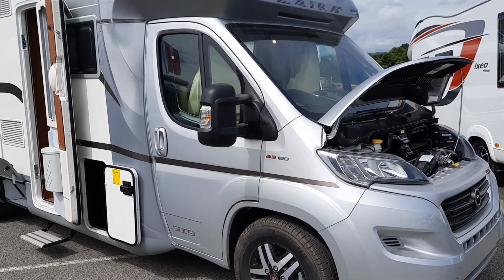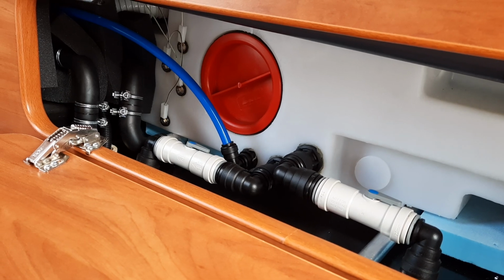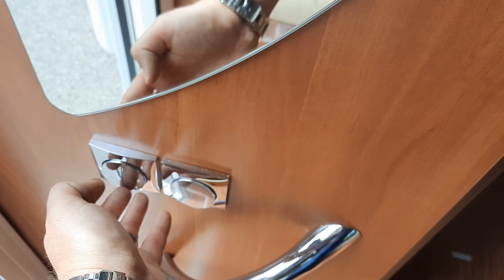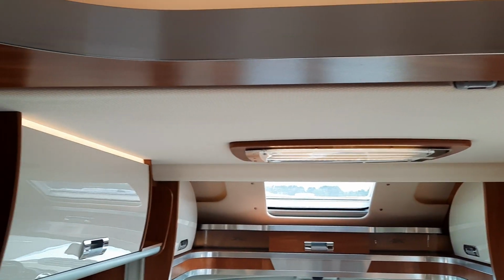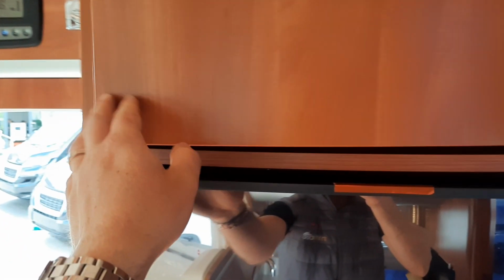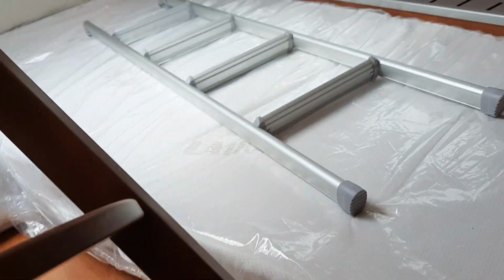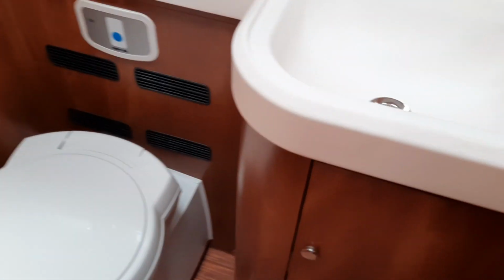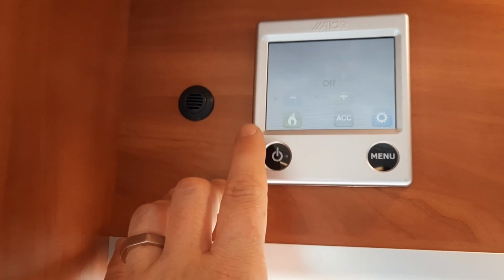Laika Kreos 5009 Emm Bee Motorhomes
UK'S LARGEST LAIKA MOTORHOME DEALER